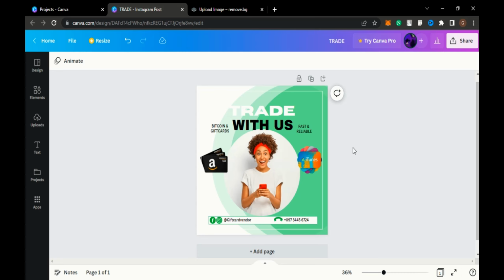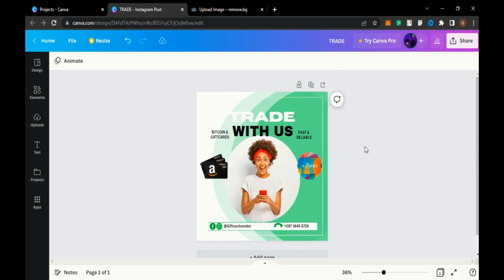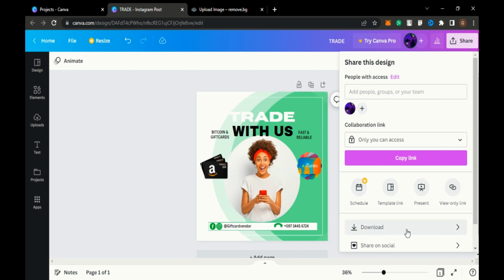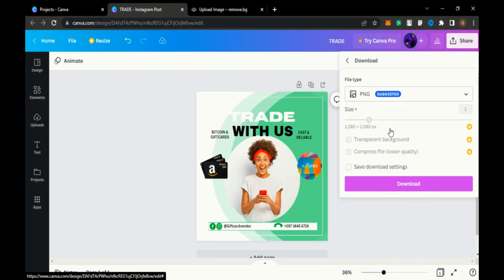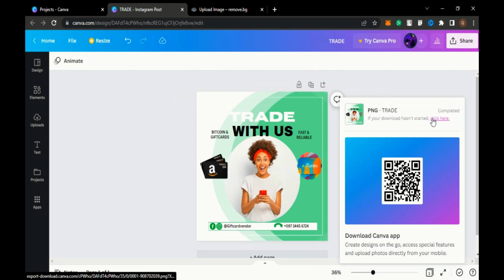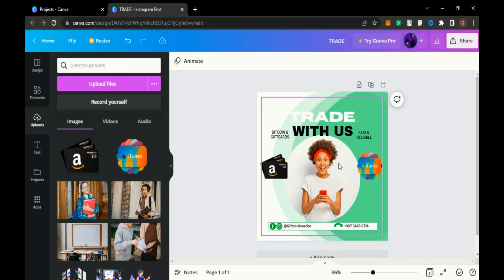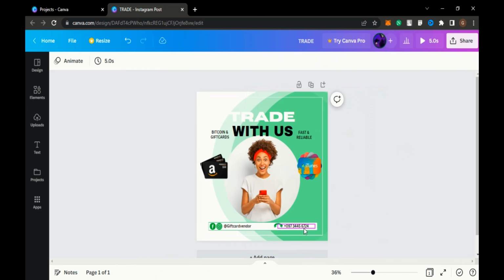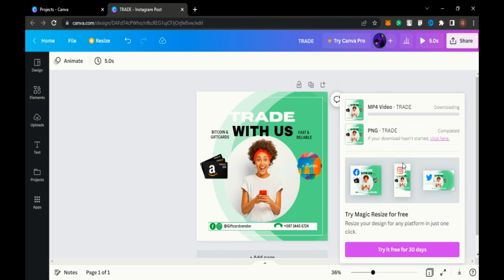Exporting Canva Design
How to export Canva designs

If you see this, comment